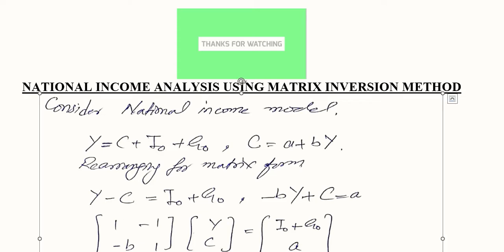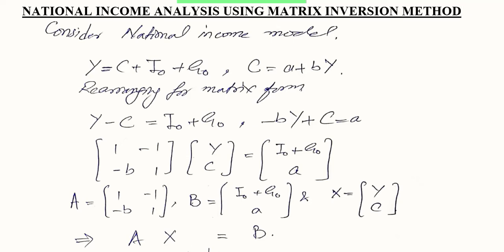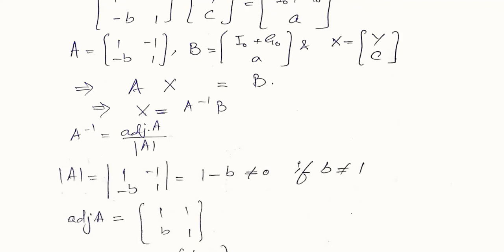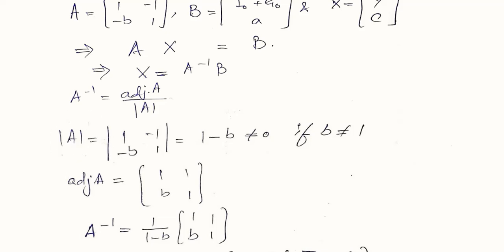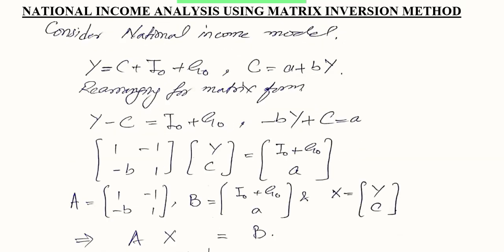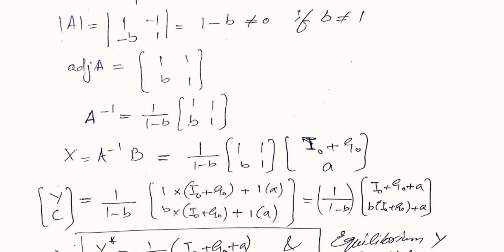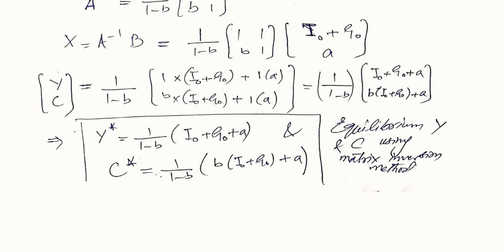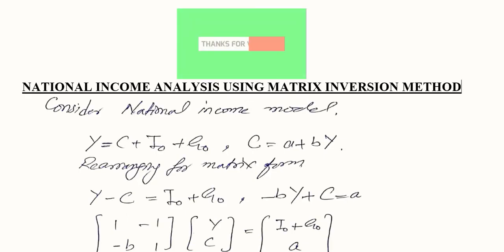National Income Analysis using Matrix Inversion Method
This video determines the National Income using Matrix Inversion Approach.
Consumption function as per Keynes Psychological Law of consumption is used. Investment and Government Expenditure are assumed to be exogenous. In addition to equilibrium value of National Income (Y*), equilibrium value of Consumption (C*) is also found.

Regards,
DBM,